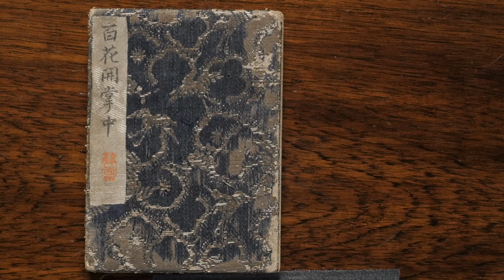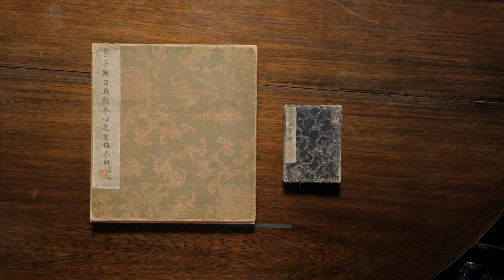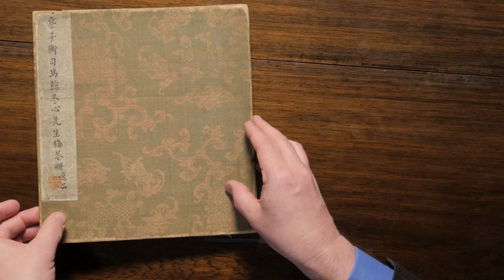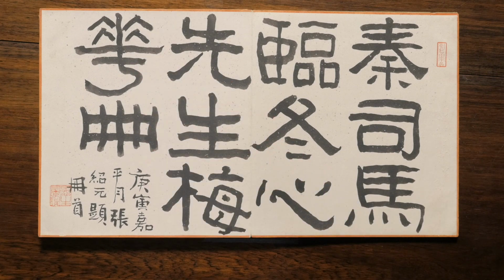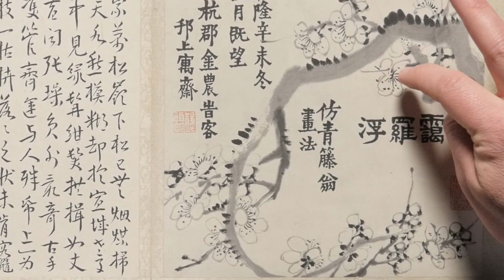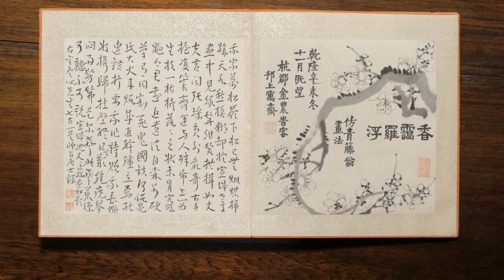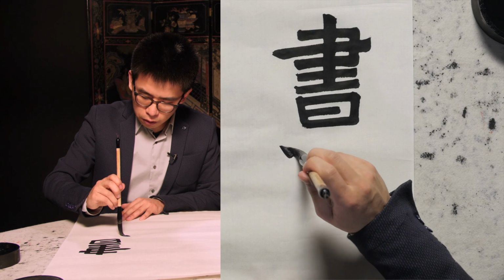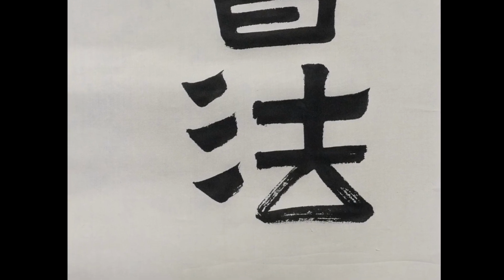Shattering the Void | Episode 1: Calligraphy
Spencer Curator Kris Ercums and Educator Rachel Straughn-Navarro discuss examples of Chinese calligraphy from the Museum’s collection, then observe a demonstration by KU Doctoral Candidate Yan Weitian.